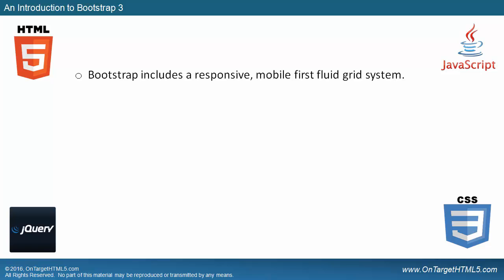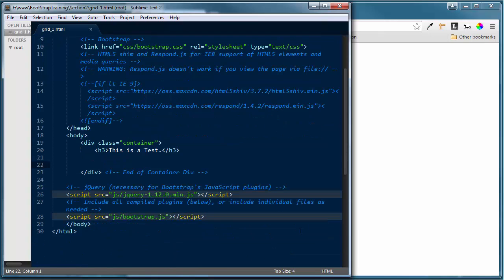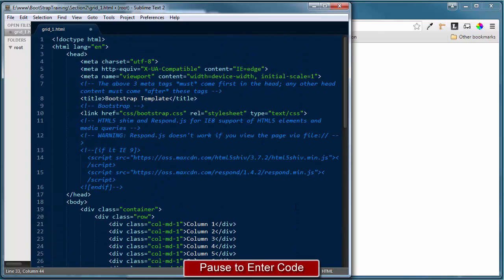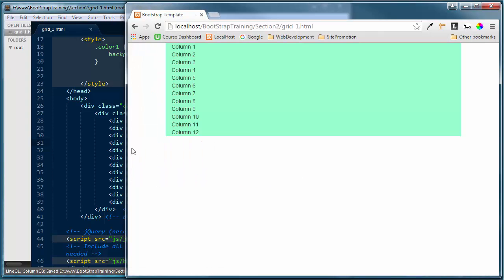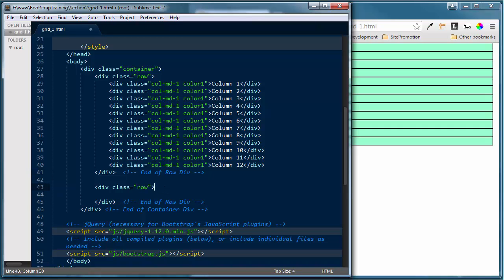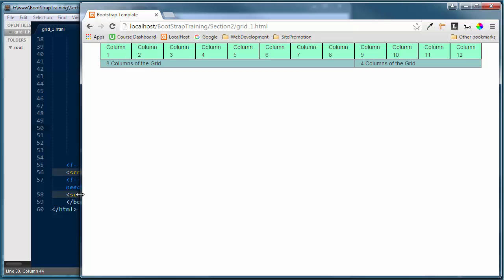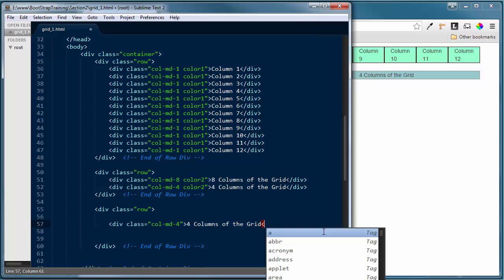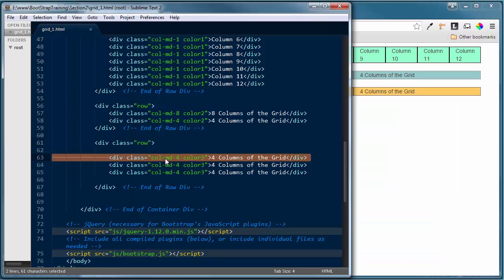81006-The Grid System - Part 1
In part 1 of our 4 part series we begin our discussion on the grid system in Bootstrap 3.  This is one of the strongest aspects of the Bootstrap framework as it allows for a very quick and stable design of our page layouts.  Understanding the grid system in Bootstrap is a very important aspect of getting the most out of the Framework and all it has to offer.  We begin our discussion by demonstrating the 12 column system and discussing the classes that are available to assist in our layouts.  We demonstrate the correlation between the container and the rows classes and how they interact with the column class in Bootstrap.